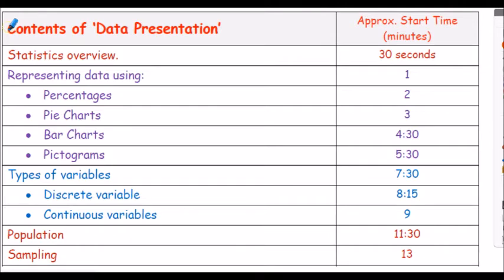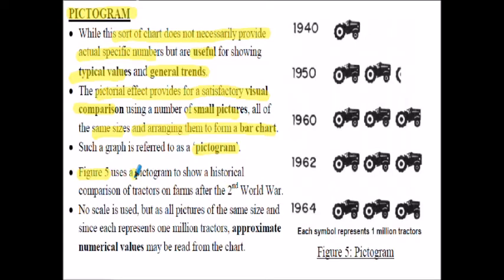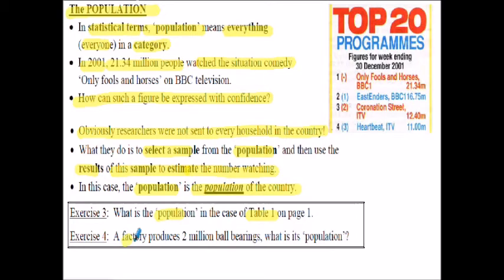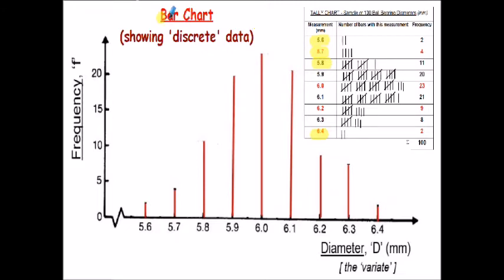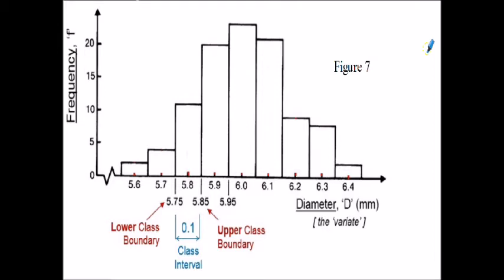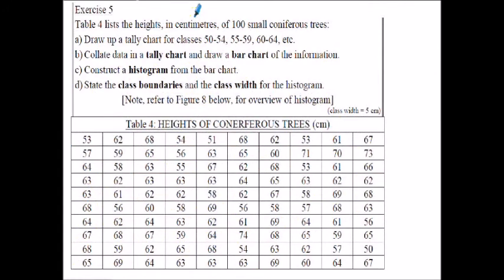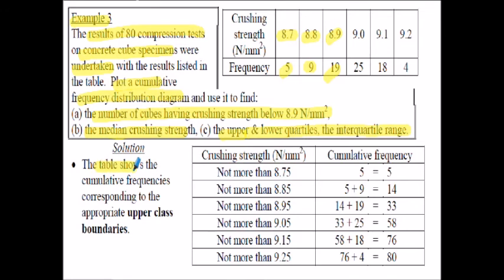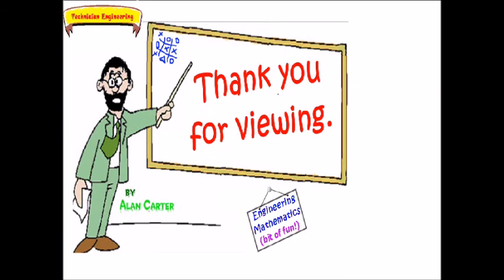Statistics - Data Presentation (issue 2)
Lecture video overviewing basic statistical 'data presentation'  tools and techniques, as outlined below:

Contents of ‘Data Presentation’ video     Approx. Start Time (minutes)
Statistics overview, 30 seconds
Representing data using:   1 minute
• Percentages,  2 minutes
• Pie Charts,  3
• Bar Charts,  4:30
• Pictograms,  5:30
Types of variables,  7:30
• Discrete variable,  8:15
• Continuous variables,  9
Population,  11:30
Sampling,  13
Frequency distributions, 13:30
Tally Charts,  14
Grouped data ,15:30
Histograms, 14:30
• Class boundaries and class width, 23:00
• Class intervals, 23:30
Continuous distributions, 27
Frequency Curves, 33
Cumulative Frequency Curves, 34:30
Interquartile range, 39
Questions,  44.